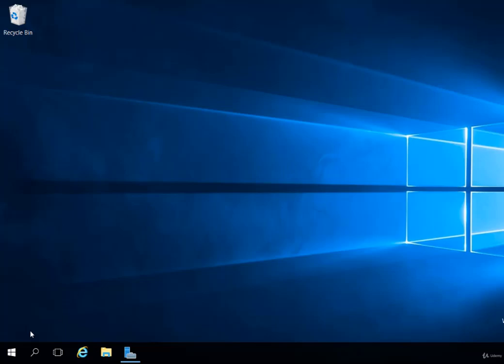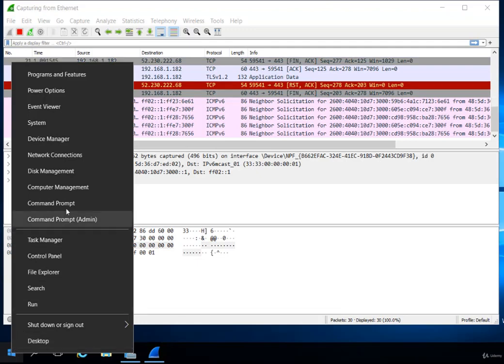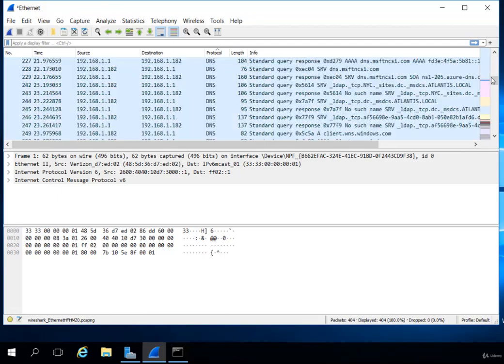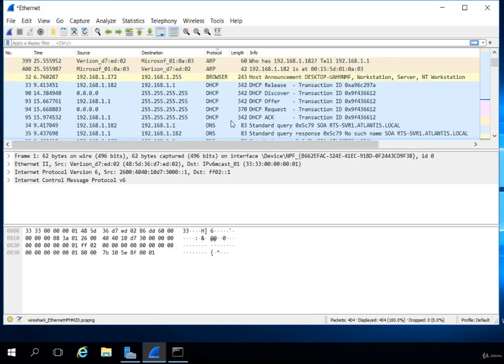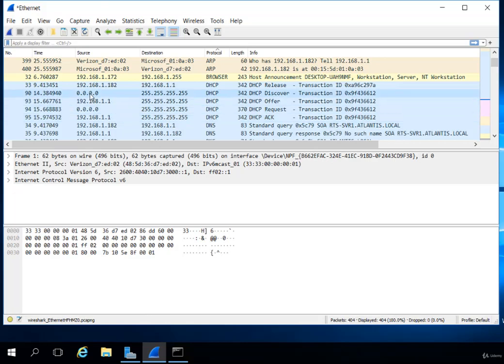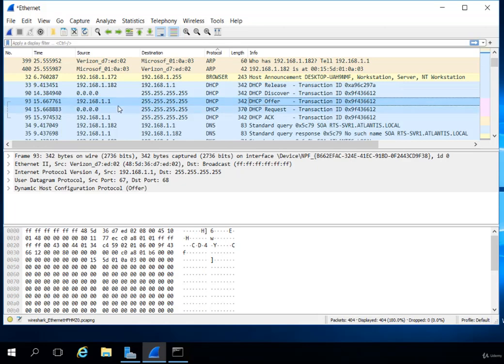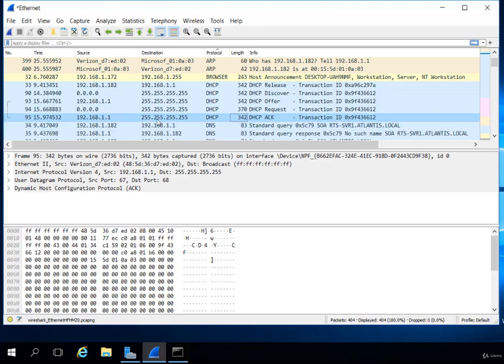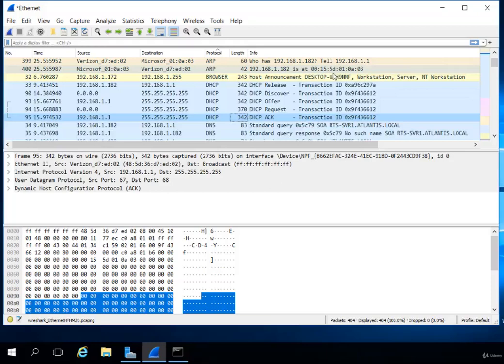Using WireShark to capture DHCP traffic Windows Server